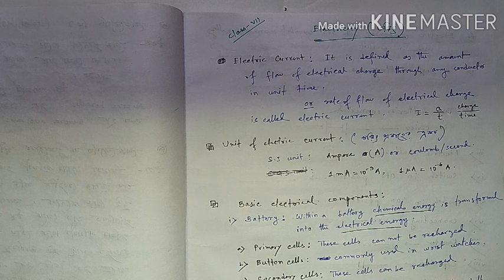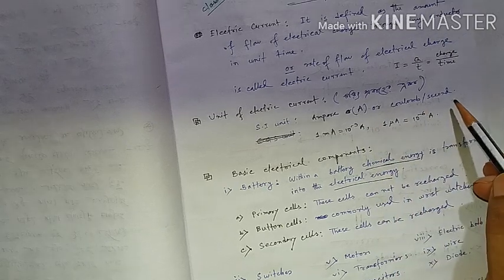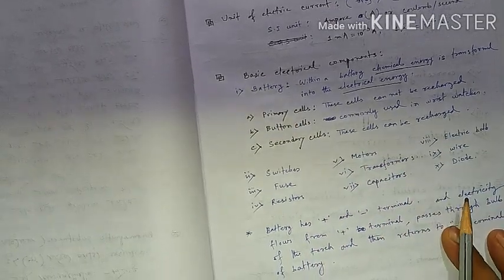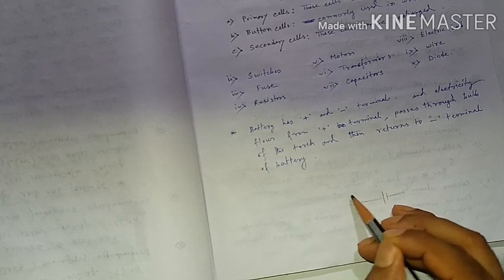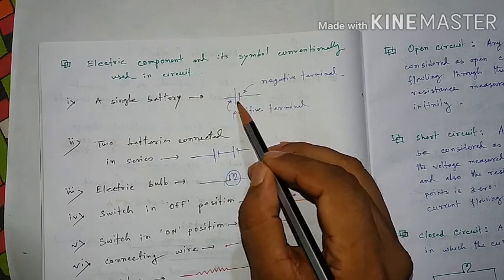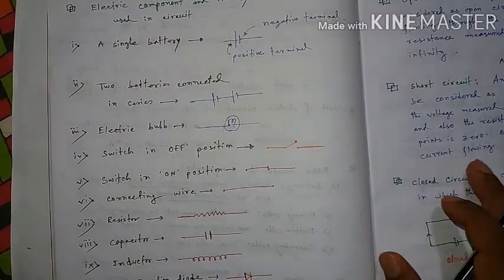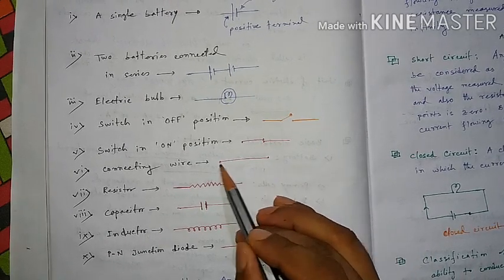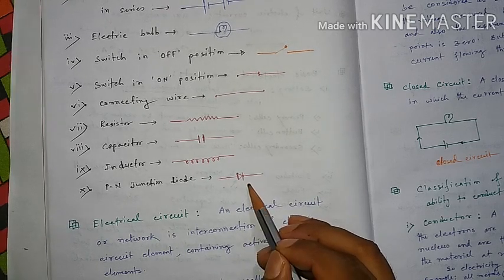PHYSICAL SCIENCE - 7 PART- 2 (Class - VII) - Electricity - Sri M. Roy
Ramakrishna Mission Vidyalaya, Narendrapur